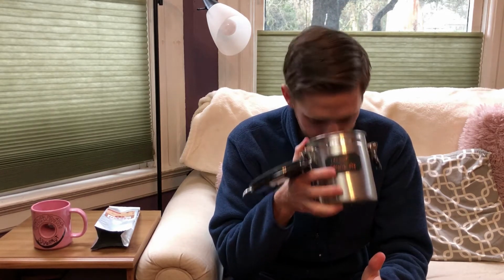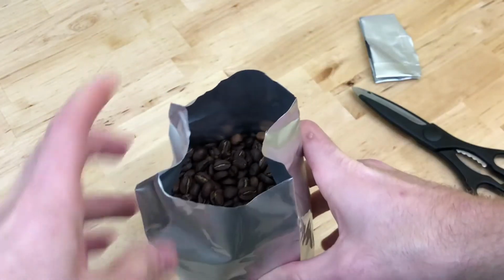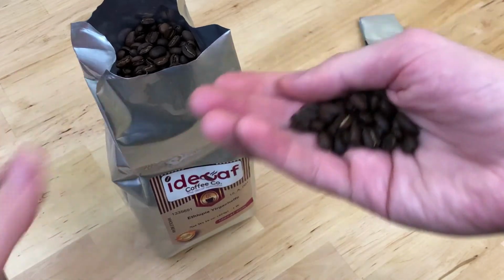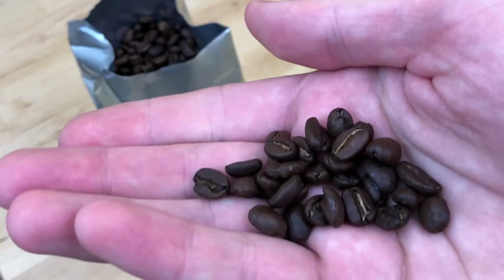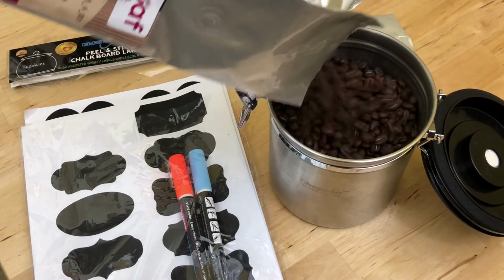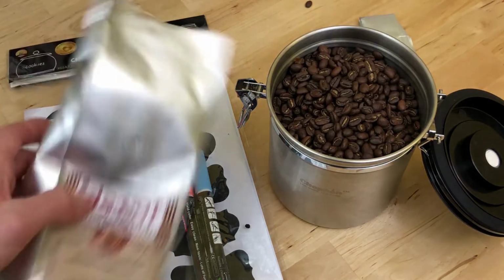iDecaf Coffee Company - Ethiopian Longberry Coffee Review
***Summary***

The Ethiopian Longberry from iDecaf Coffee Co. is a medium roast and (you guessed it) decaf single origin from the Yirgacheffe region of Ethiopia.

The coffee is decaffeinated using the Swiss Water Process.

Full-bodied with consistent flavor, the Ethiopian Longberry is a nice option if you don't want to fuss around with your brew parameters. Nuts, chocolate, and coffee were the dominant flavor notes.

Recommended brew method(s): French Press, Drip, Moka

***Coffee Equipment Used for This Review***

-Chemex 6 Cup Glass Coffeemaker
-Behmor Connected Coffeemaker
-Hario V60 Pour Over Coffee Dripper
-American Press Coffeemaker
-Bonavita Variable Temperature Gooseneck Kettle
-Breville Smart Grinder Pro

***All Ethiopian Coffee Reviews***

***All Specialty Coffee Reviews***

***Follow The Coffee Concierge***